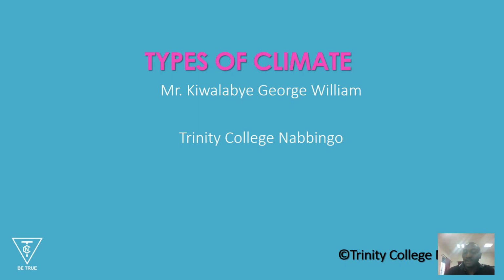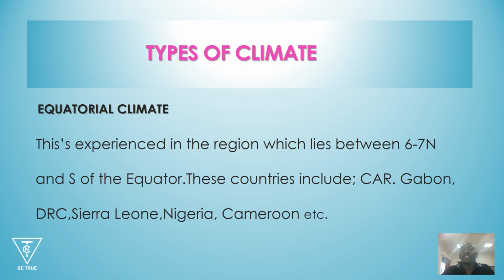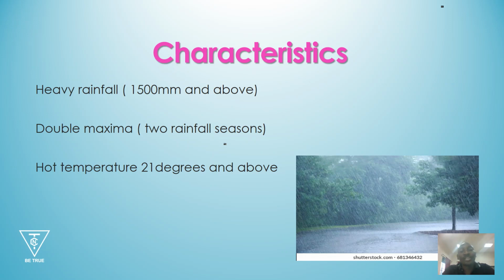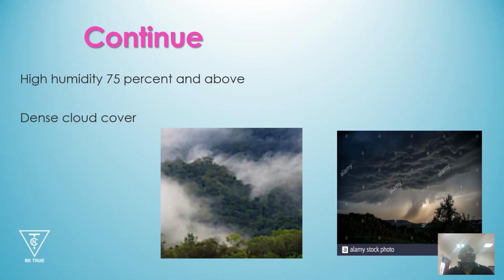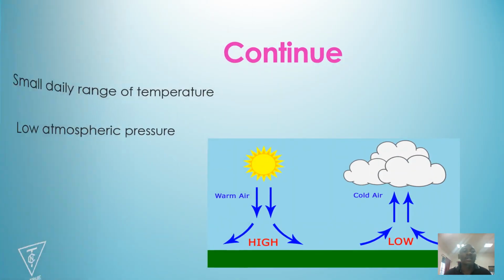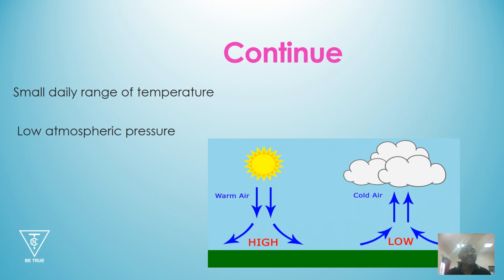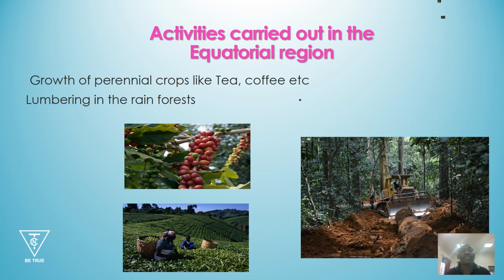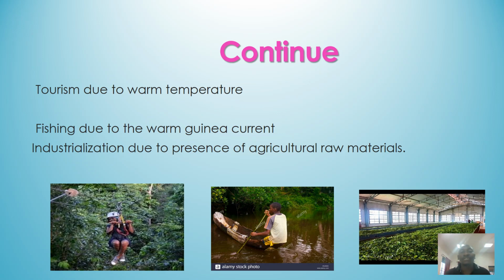S .3 Geography -Types Of Climate By Kiwalabye G W